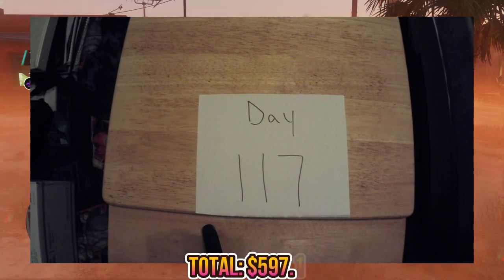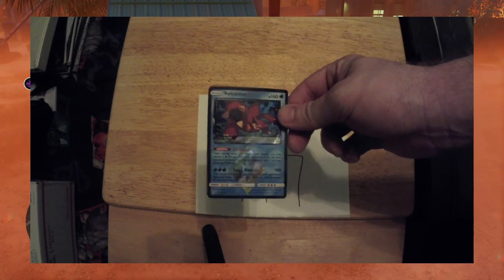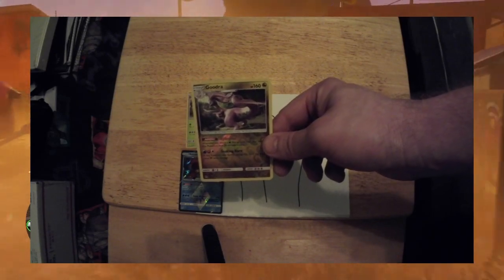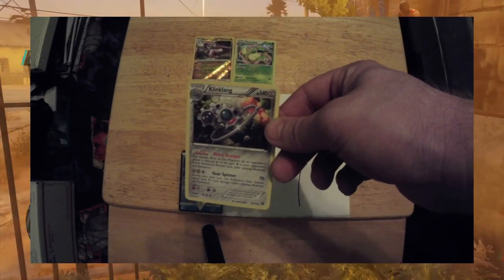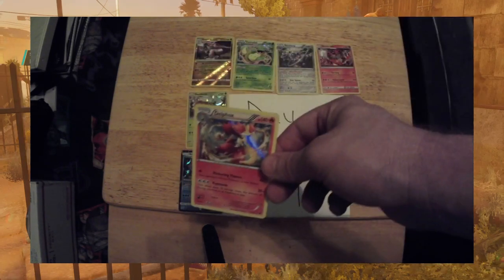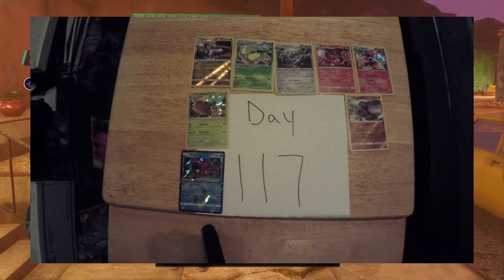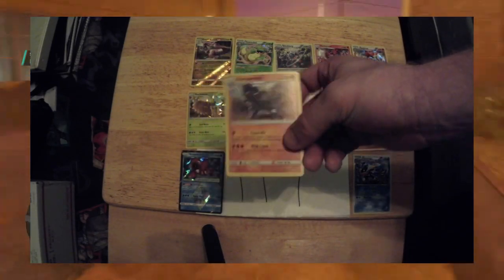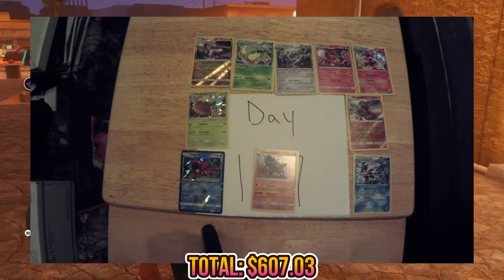What Can You Get From Free? (Pokemon Cards) - Day 117 - Klingklank? Klinkang.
We passed 600 bucks in estimated profit from a sweet Radiant card and it's friends. That is crazy to think about, 118 days ago we started with a dumb idea and watched it grow to where we are today. Thank you guys so much for being a part of this. Also, comment on your favorite day. Just any day. You rock!